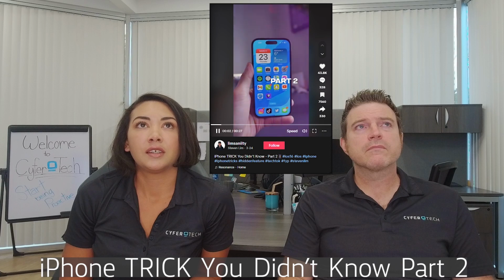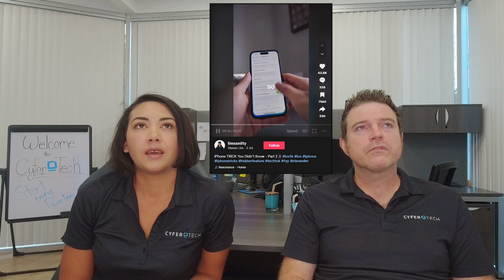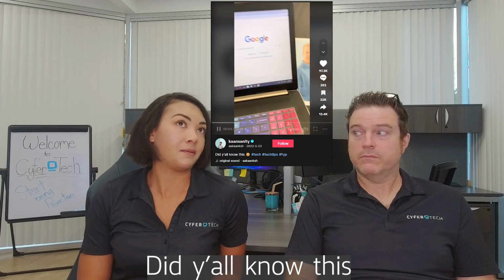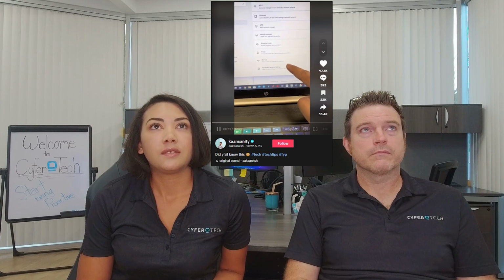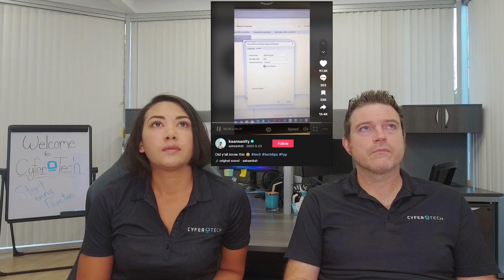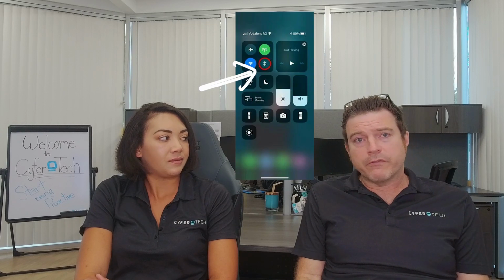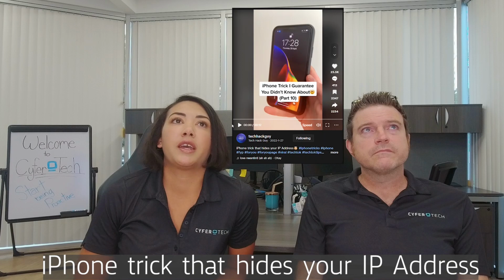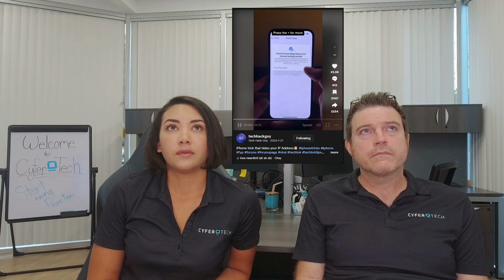Reviewing TikTok TechTricks - Todd's 1st Time Watching TikToks!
Brittany, Cyfer Tech's Business Development Manager, sits down with Todd, a Cyfer Tech IT Consultant, for the first time together to review TikTok techtips videos. Brittany finds out that this is Todd's first time watching TikTok. What else will they discover? Comment your favorite TikTok video reaction below.